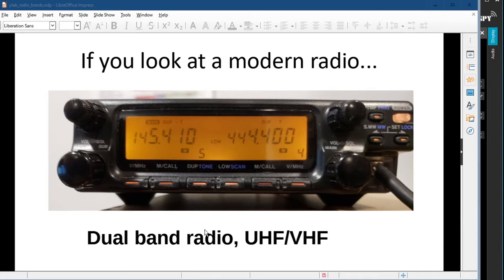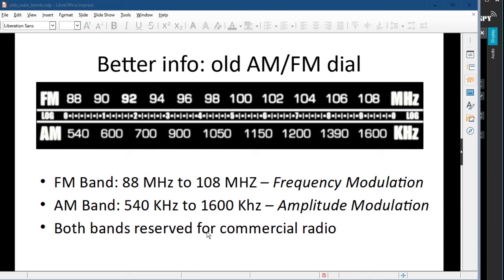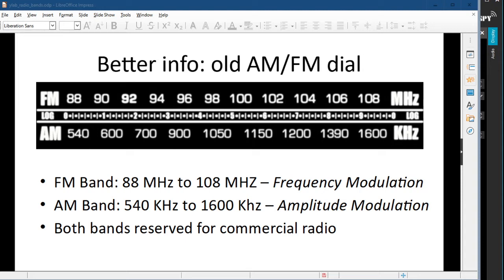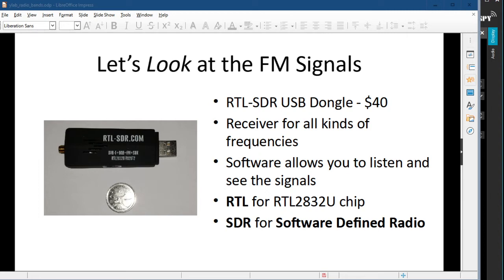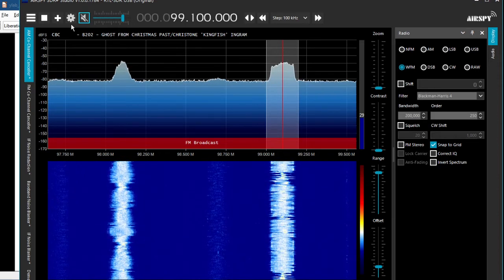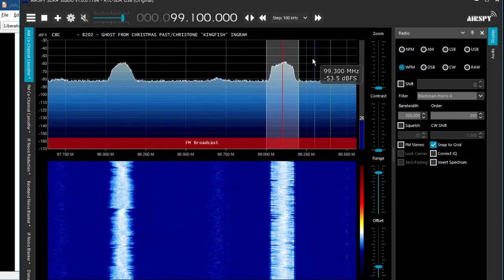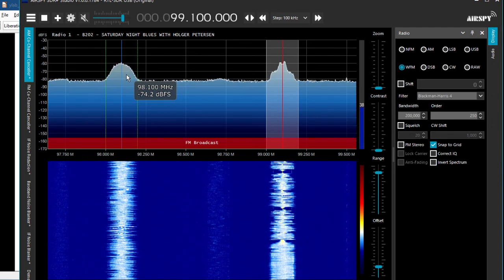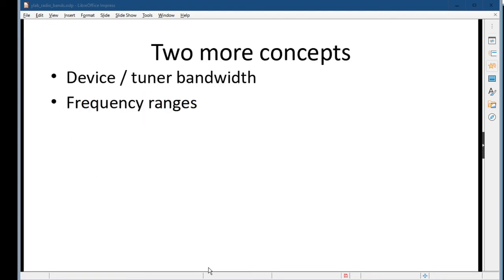Ylab Radio Tech Series: Understanding bands, signal bandwidth and device bandwidth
This is supplementary to our Canadian Amateur Radio training series, and covers some fundamentals in more detail than required for the course. Good stuff to know for a more general understanding and for the long term.